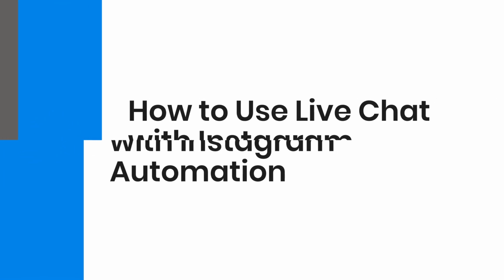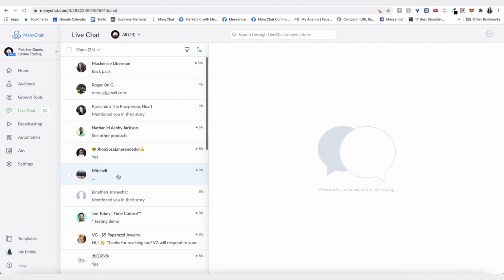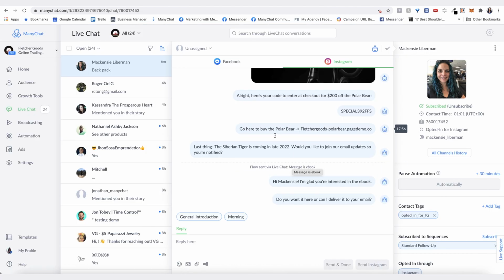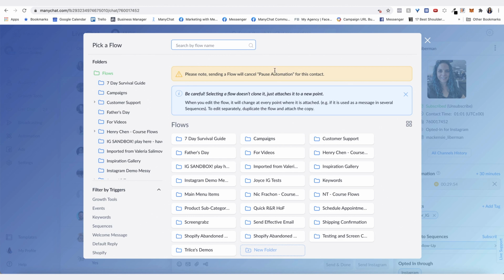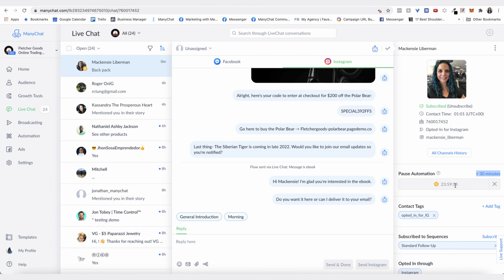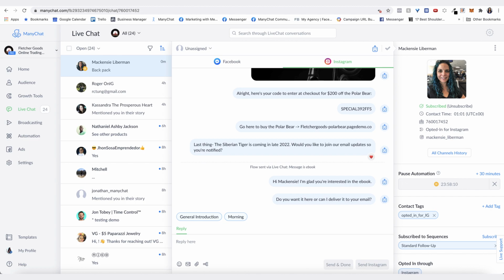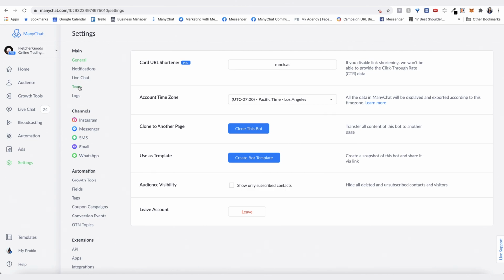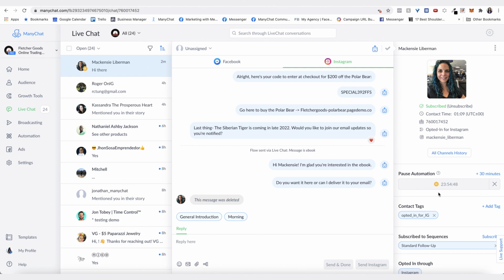How to use Live Chat with Instagram Automation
The cool thing about Instagram Live Chat is that you can chat with all of your users in one spot, whether it’s a Direct Message or a Story message. In this lesson, How to Use Live Chat with Instagram Automation, learn how to navigate the Live Chat dashboard, pause automation, assign agents, and more.